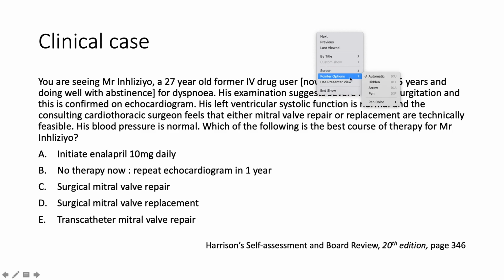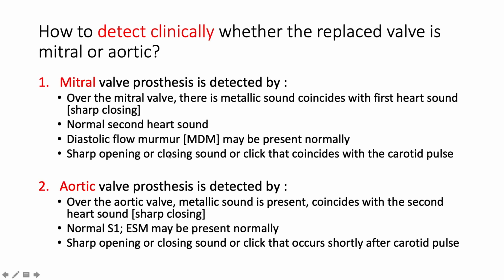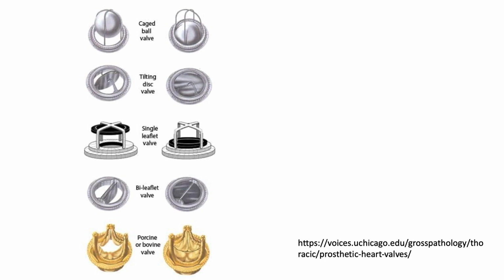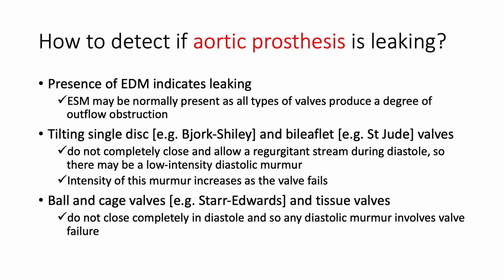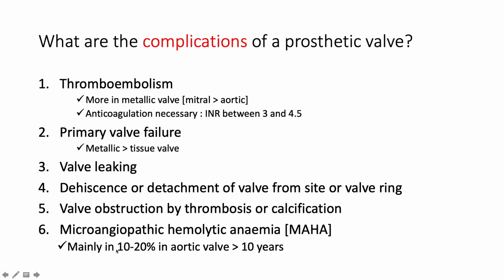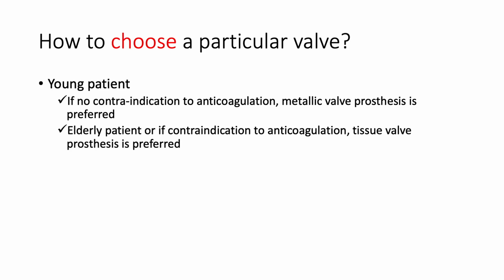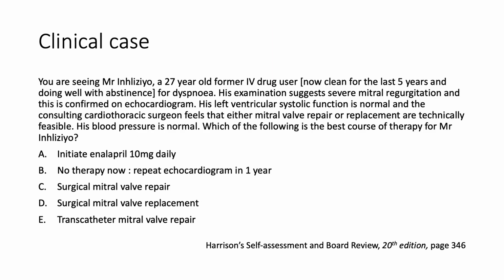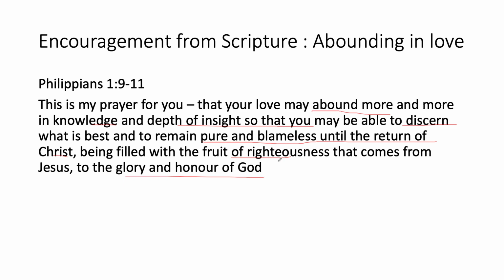Overview 31 : Prosthetic heart valves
Hey everyone!
Thanks for joining me as we overview a clinical approach to prosthetic heart valves in today's video
Physicians for Jesus!

References

1. Wiener, Jameson et al, Harrison’s Principles of internal Medicine Self assessment and Board Review, 20th edition, McGraw Hill, 2021
2. Abdullah ABM, Short cases in Clinical Medicine, 6th edition,Elsevier, 2018
3.    Mechanisms of Clinical Sign, Dennis et al, 2nd edition